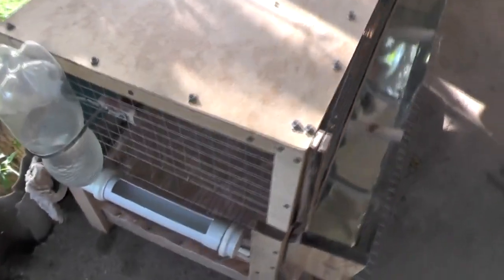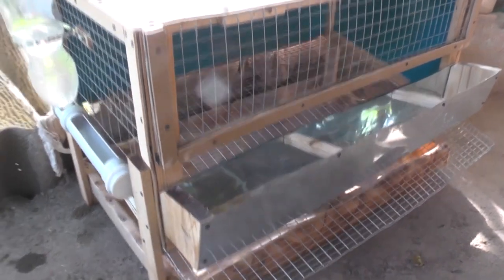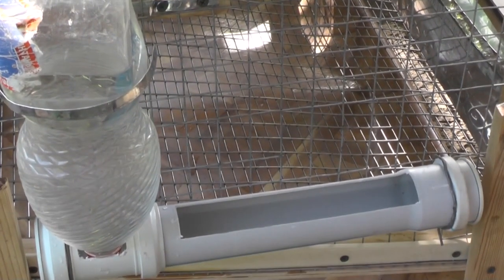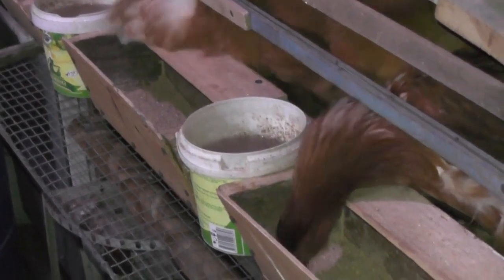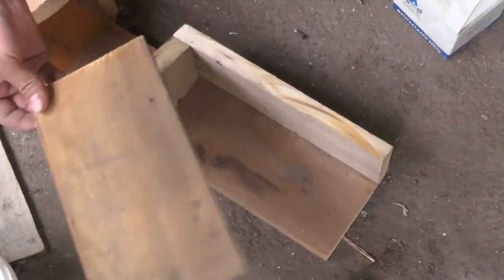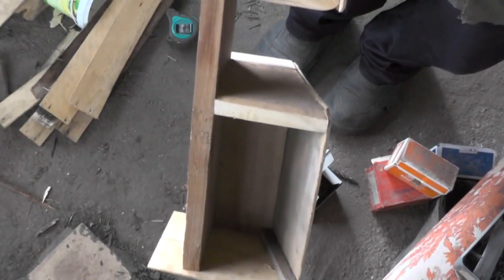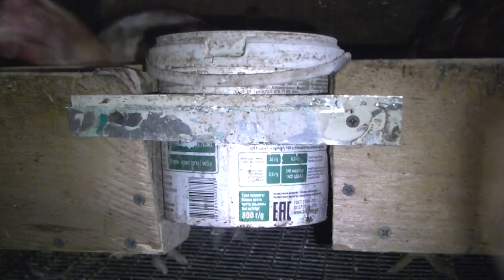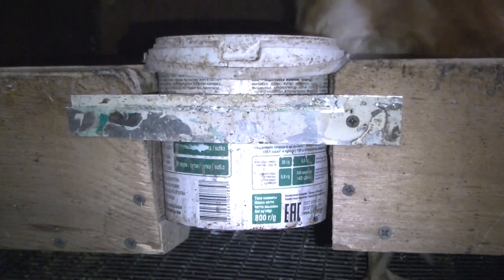A drinker combined with a feeder for chicken cages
You can use any container you have or you like for water. And there's no need to disassemble anything to change it to a new one or to take it off for washing. Also this drinker doesn't take any extra space around a cage.